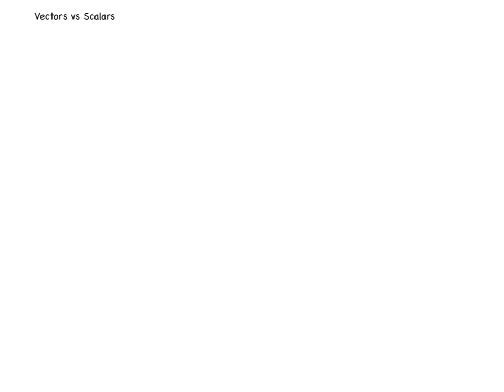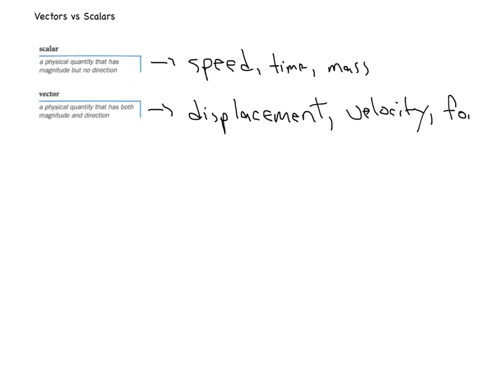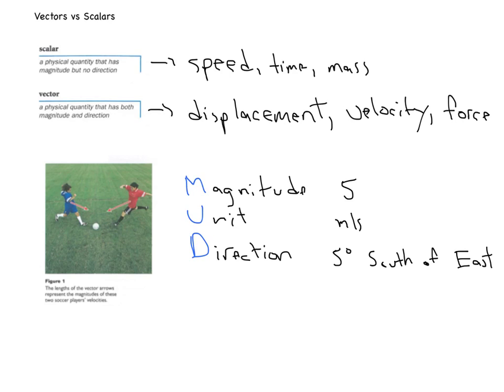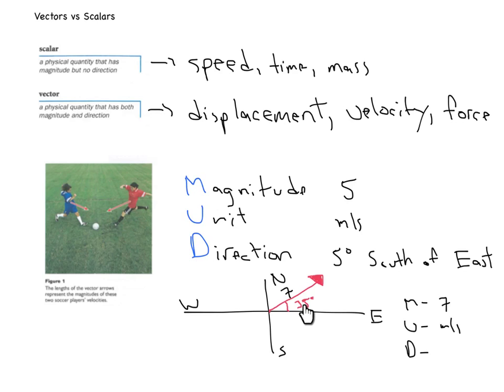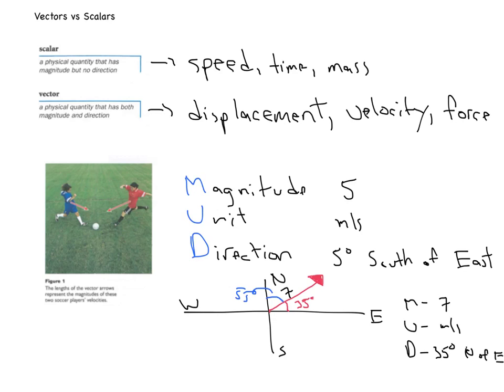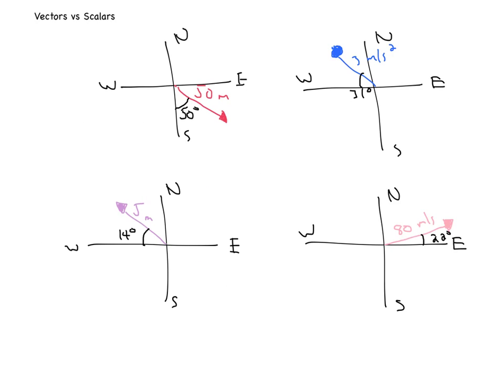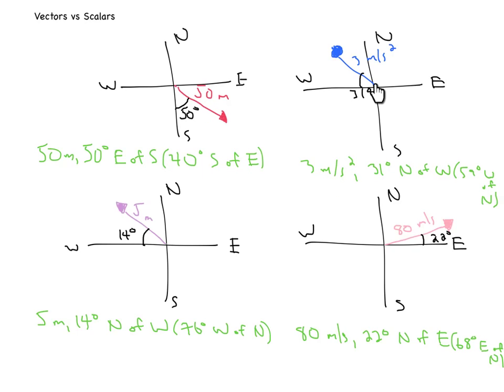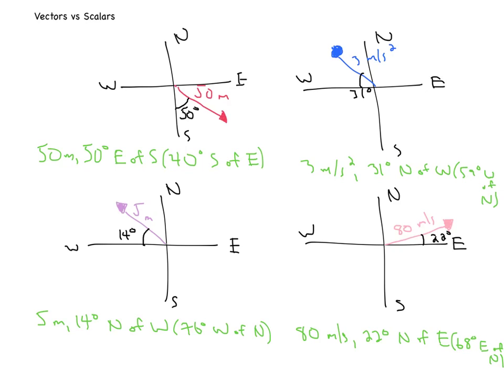S3E1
Vectors vs Scalars